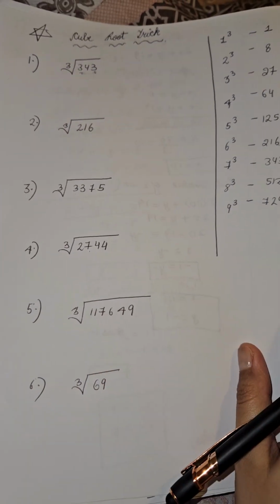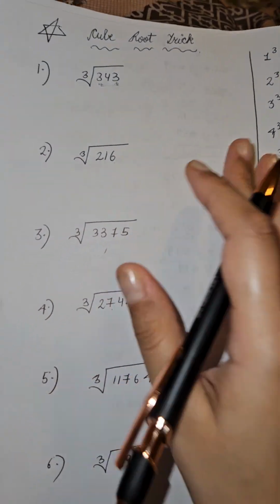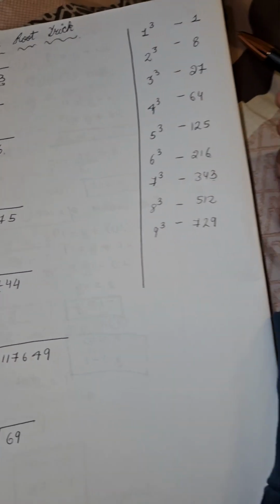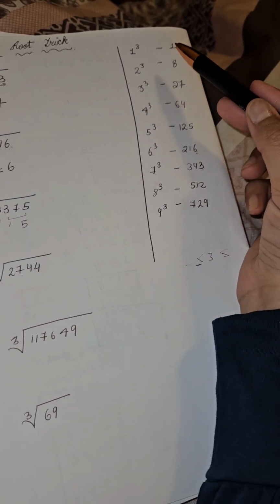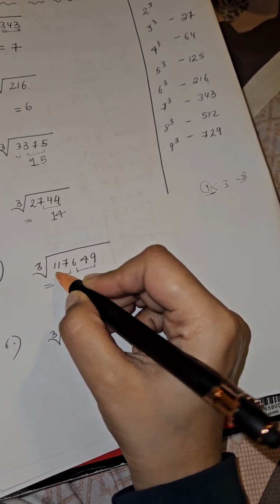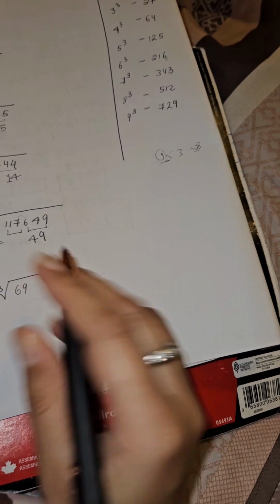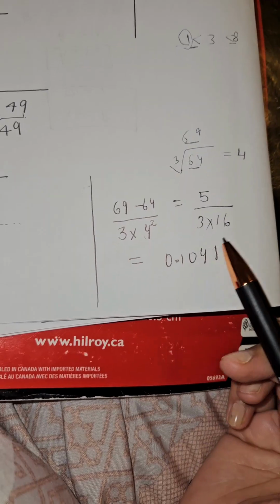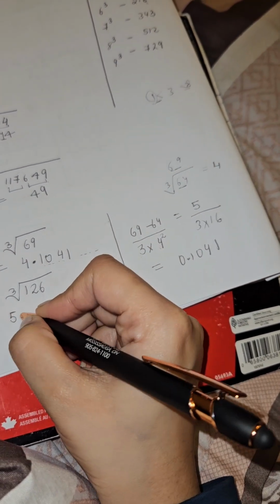Cube root of any number (Perfect& Non-Perfect cubes)